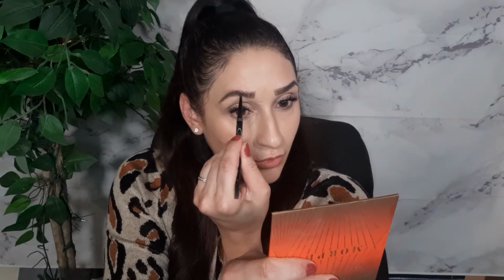NEW JUNO AND CO BLUR AND BRIGHTEN POWDER + CLOUD SPONGE! WTF?!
Hey everyone! Today I am just chilling in my bedroom again getting ready I decided to try these items I got in the mail. The NEW Juno And Co Brighten and Blur powder and Cloud Sponge. Worth it? I highly encourage you guys to try this at least once! I hope you learned something from this video. As always lets keep it positive I love you heaps!! Xoxo

Save $$@SHOPMISSA!

SAVE $$ ON SIGMA TOOLS $9 AND UNDER!

(Natasha denona huda beauty sultry dupe palettes)